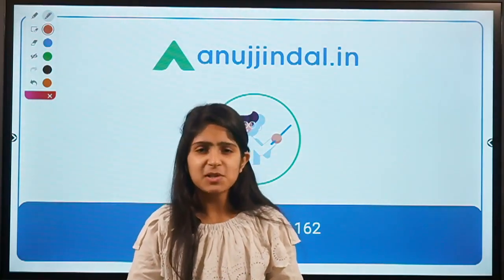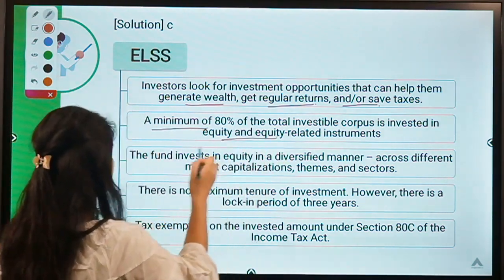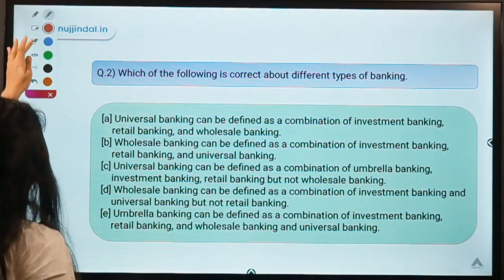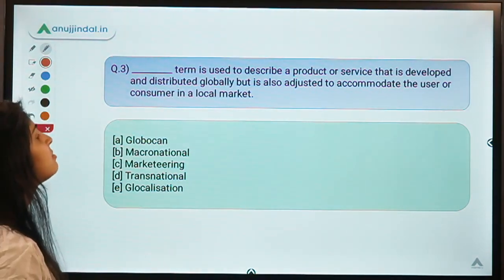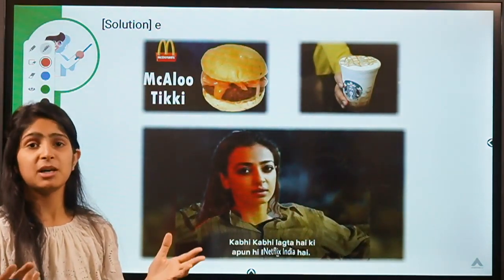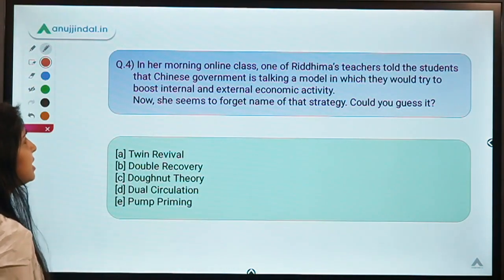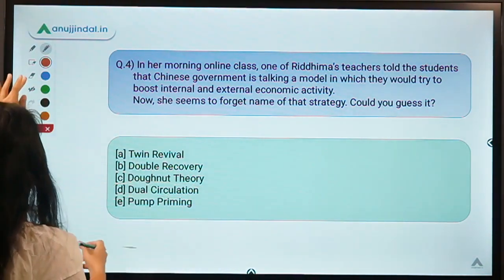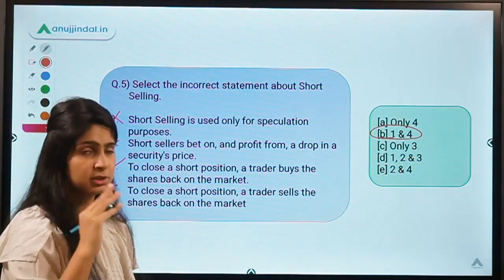RBI 247 | Universal Banking | RBI 2020 & SEBI 2020 | Day 162 - by Mansi Ma'am